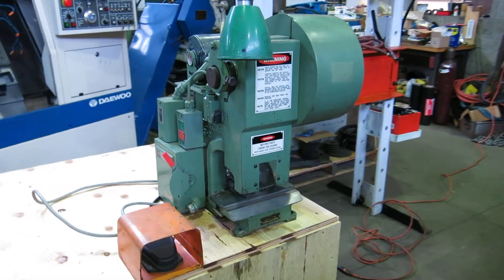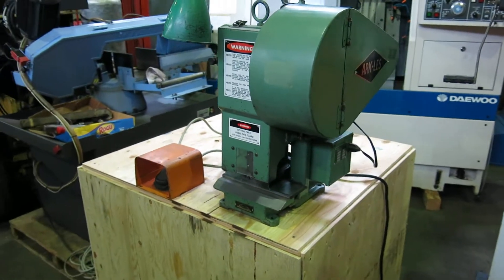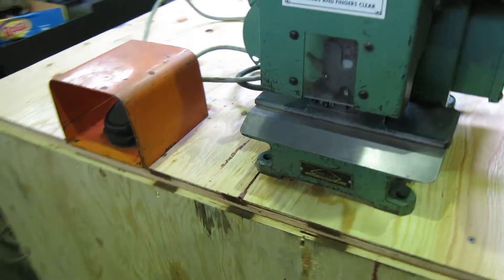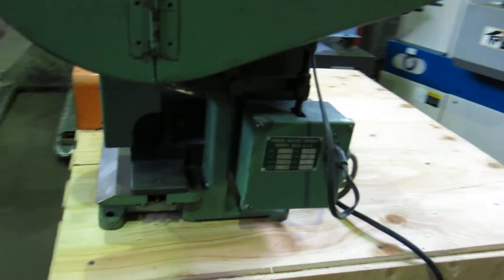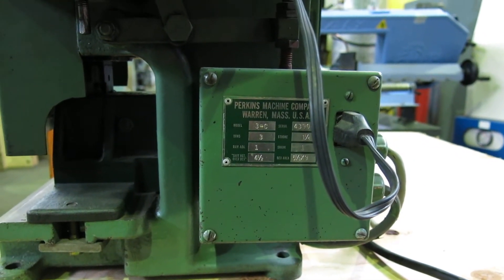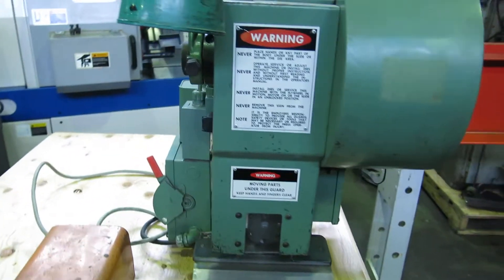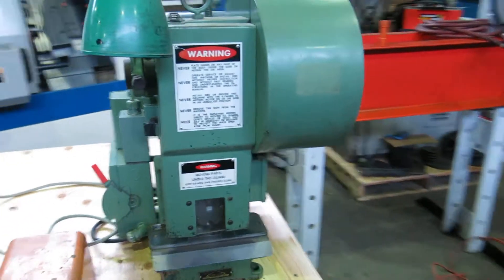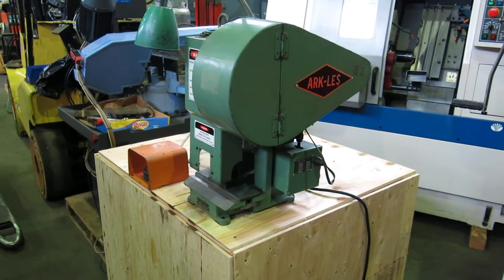Perkins 3 Ton Punch Press with ArkLes Terminal Connector Die @ Mullin Machinery of NJ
Perkins Model 3c Punch Press 110v 1 phase with a ArkLes Electric Terminal Connector Die.  Press is 3 ton, 1 1/4" stroke, 4 1/2" shut height over the bed, and has a 5 1/2" x 9" bed.